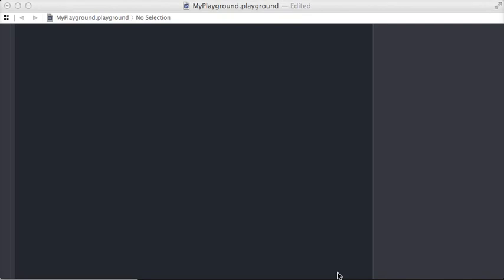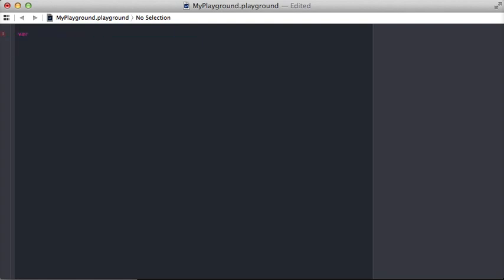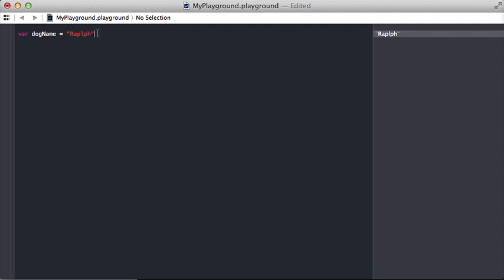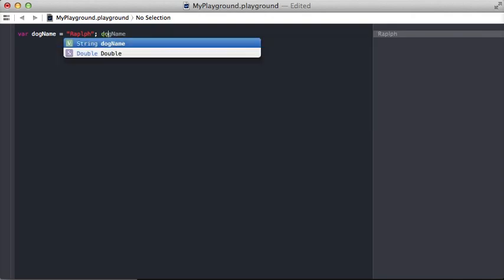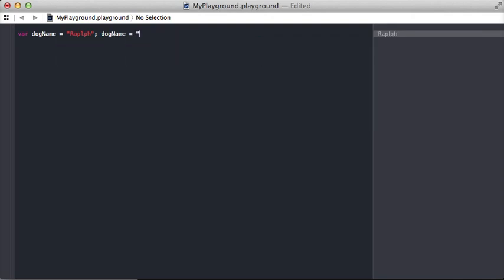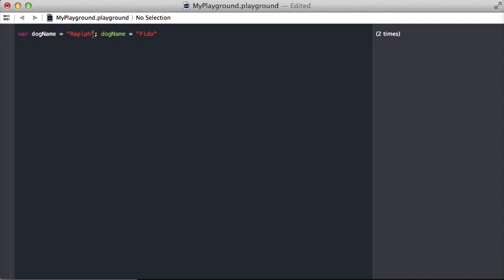7. Semi Colons | Swift Course on Udemy